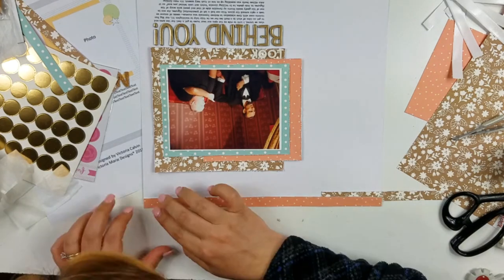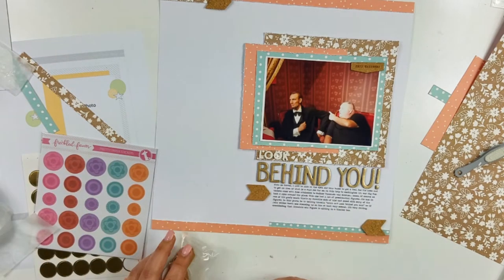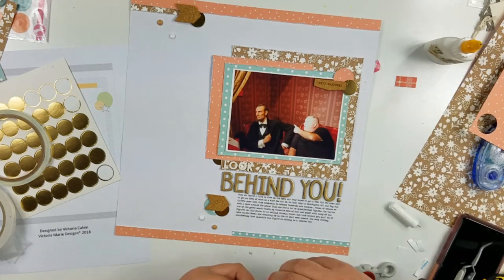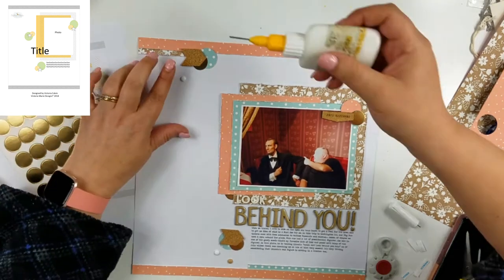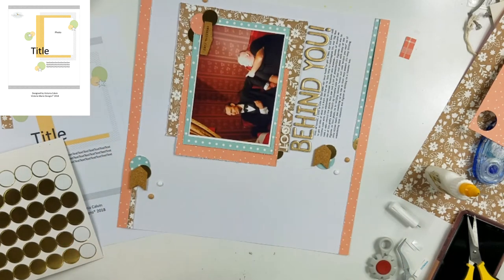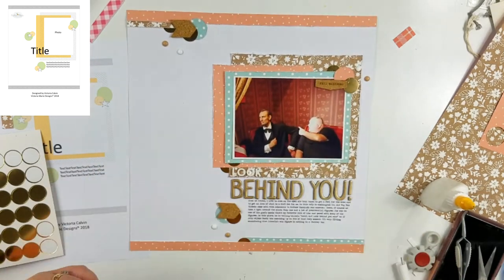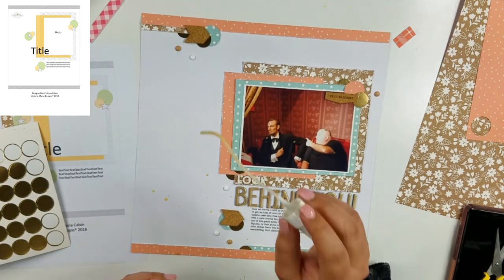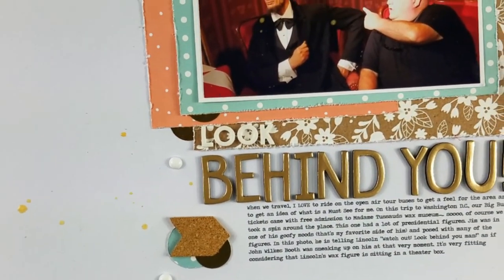Scrapbook Process Video "Look Behind You"